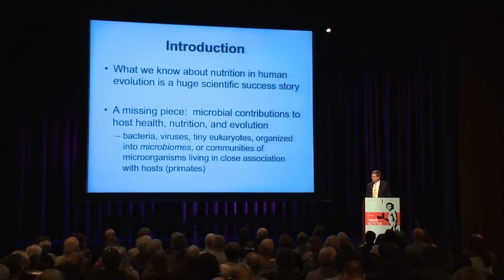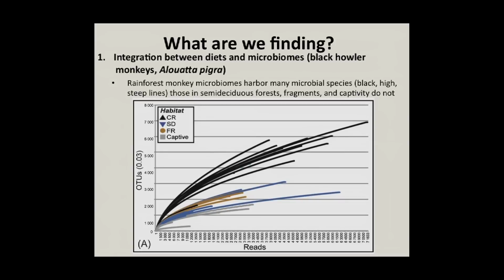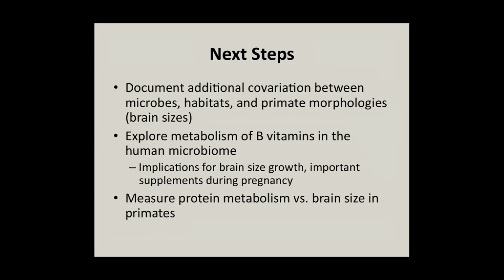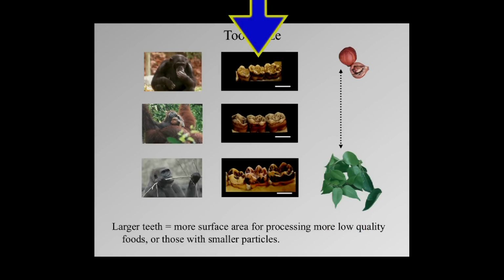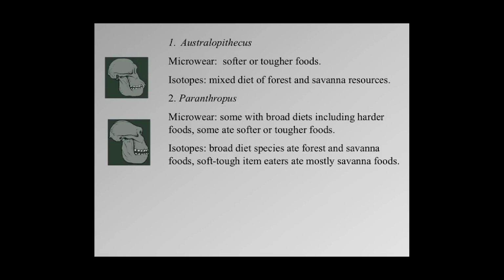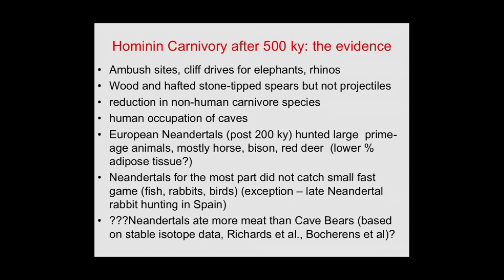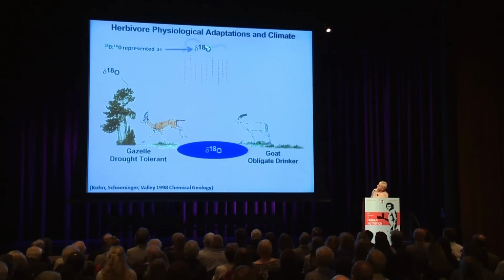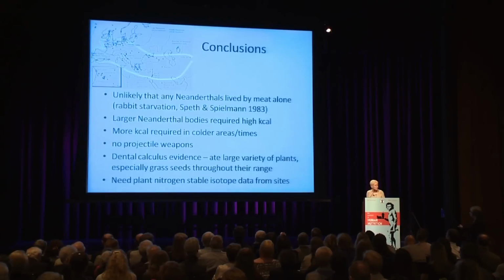CARTA: The Evolution of Human Nutrition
Tracing the evolution of the human diet from our earliest ancestors can lead to a better understanding of human adaptation in the past.  It may also offer clues to the origin of many health problems we currently face, such as obesity and chronic disease.  This fascinating series of talks focuses on the changing diets of our ancestors and what role these dietary transitions played in the evolution of humans. Here Steven Leigh (Univ of Illinois at Urbana-Champaign) discusses Diets and Microbes in Primates, followed by Peter Ungar (Univ of Arkansas) on Australopith Diets, and Alison S. Brooks (George Washington Univ) and Margaret J. Schoeninger (UC San Diego) on Neanderthal Diets. [2/2013] [Show ID: 23436]